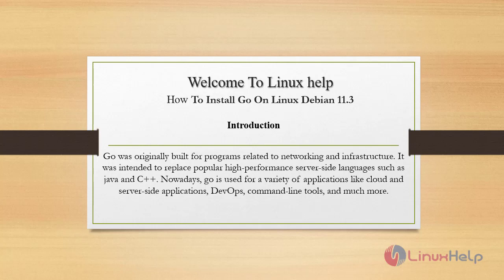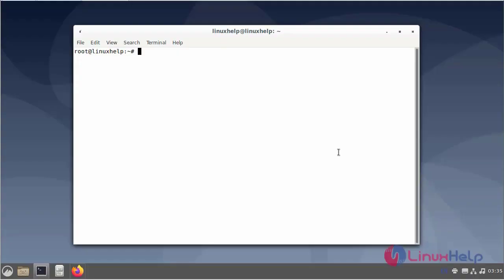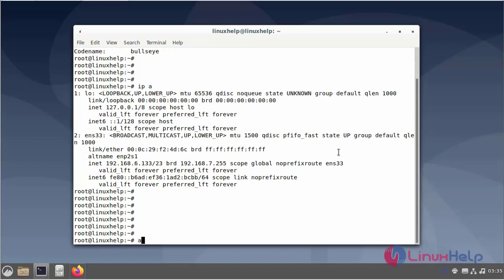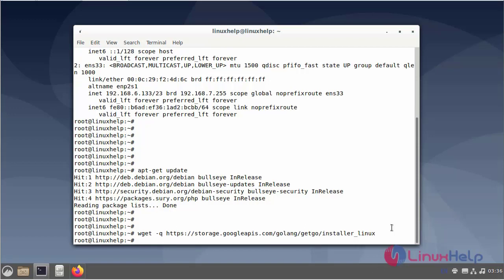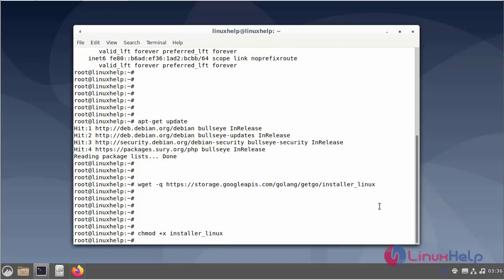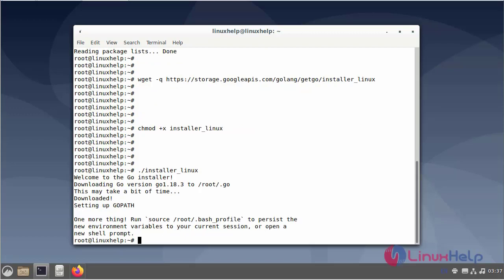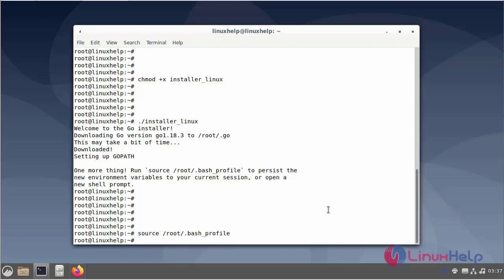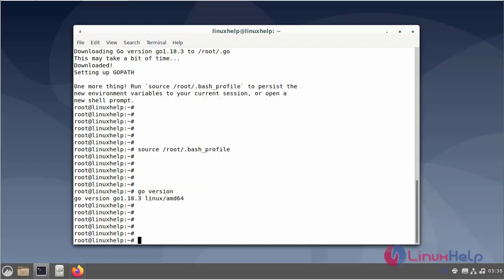How to install Go on Linux Debian 11.3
Go was originally built for programs related to networking and infrastructure. It was intended to replace popular high-performance server-side languages like java and c++. Today, go is used for a variety of applications like cloud and server-side applications, DevOps, command line tools, and much more.